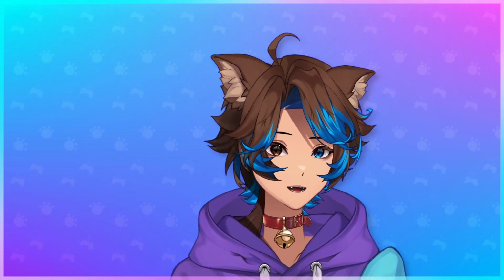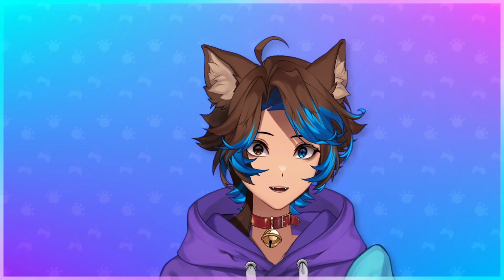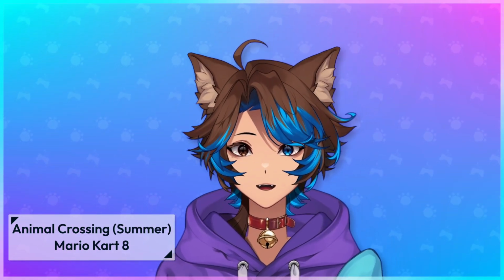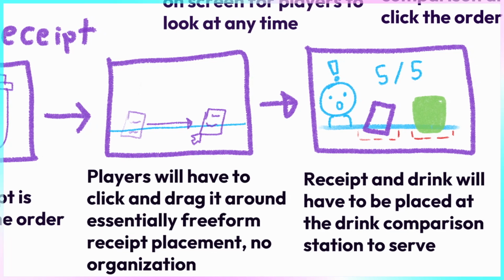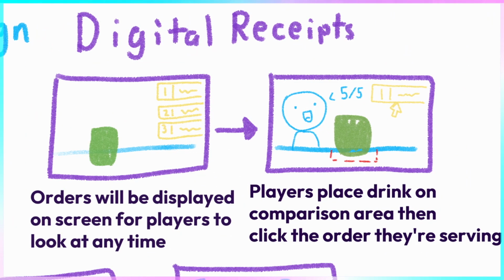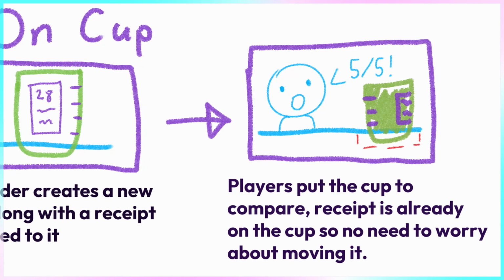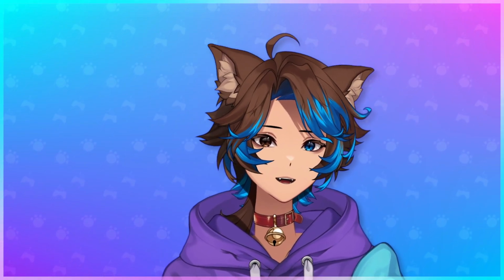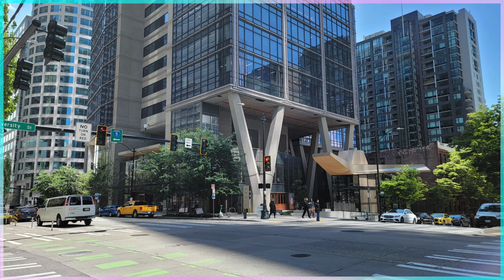Creating a NEW LOOK for the Game! - Neko's Dev Log 3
We worked on a new camera system and the game is kinda playable!

0:00 - Intro
0:33 - Cinnamontography, or whatever it's called
1:50 - We have the receipts.
3:15 - Walkable Cities - Reference walk - 4k HDR
5:19 - Learning to Change
5:48 - Outro
🎮Tags🐾

🎮General
🎨Art
🐾NSFW
🐺Meme

🎮Socials🐾